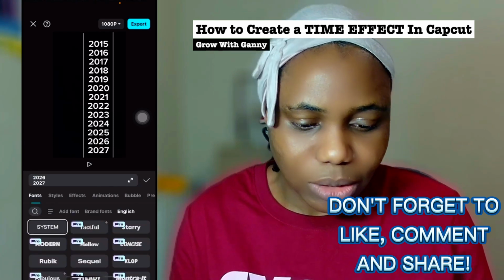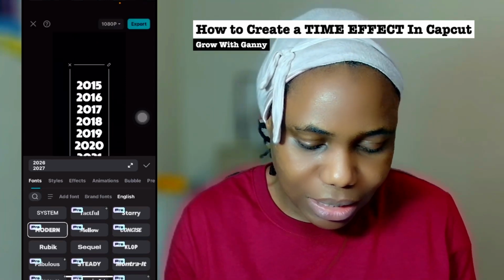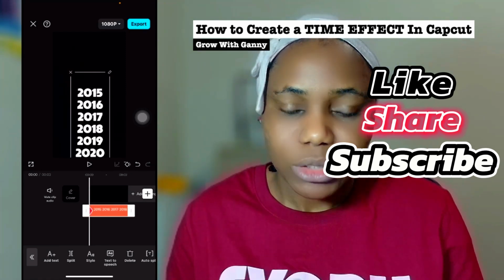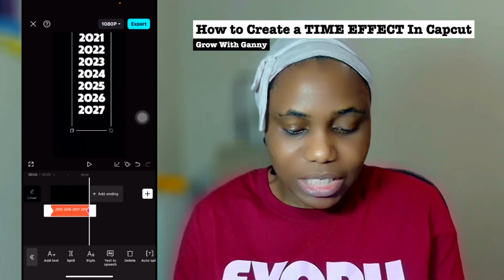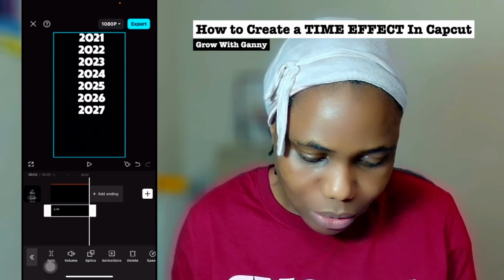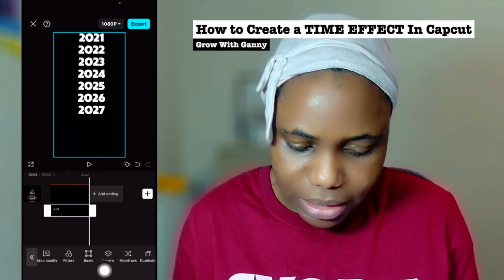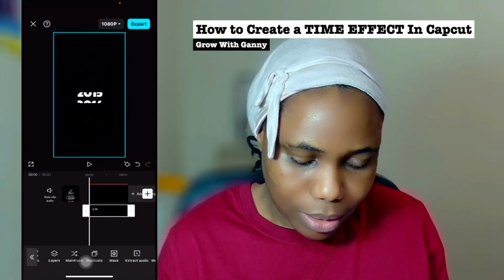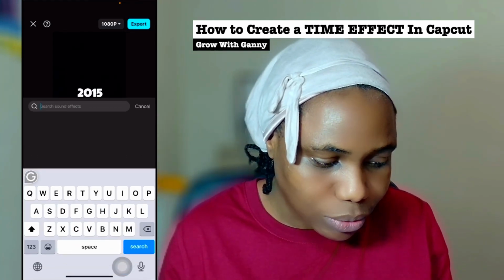What's the SECRET to CapCut's Scrolling Time Animation?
In this video, Let’s learn how to make SROLLING TIME EFFECT  in Capcut Mobile Editing app.

 Sources:

Other Links

 God bless.